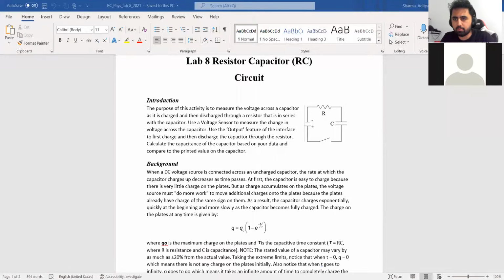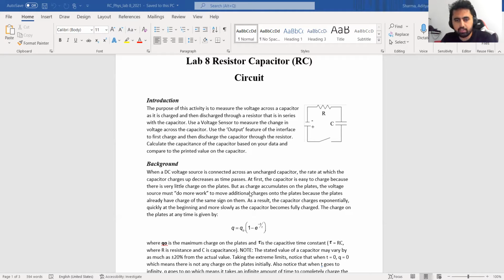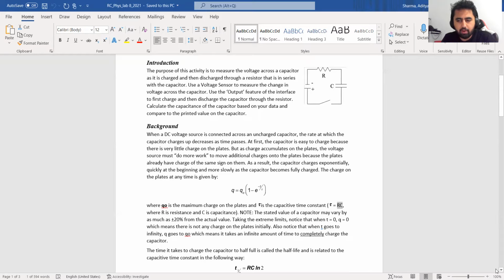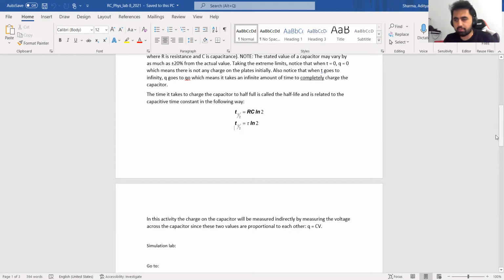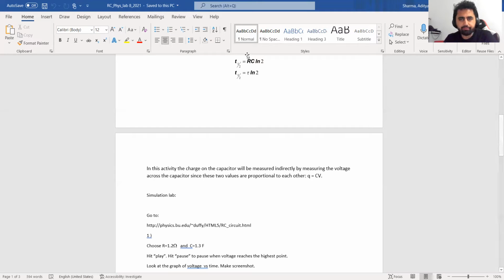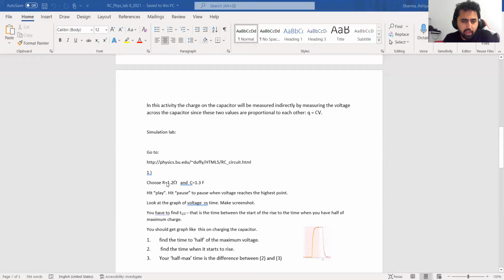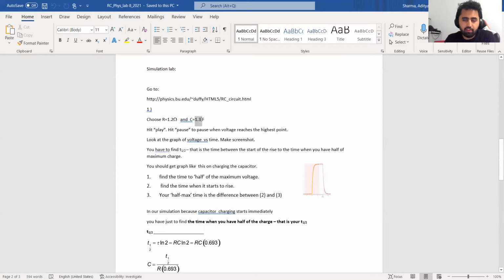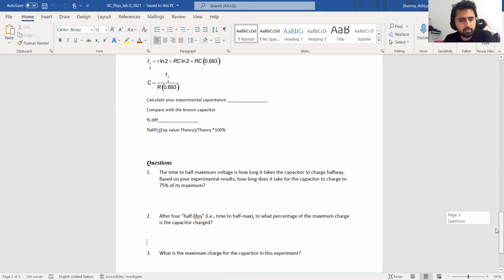PHYS316 - Lab 8 - 10/26/2021